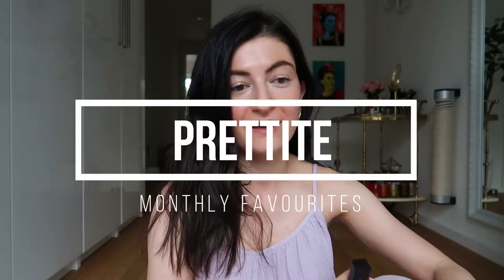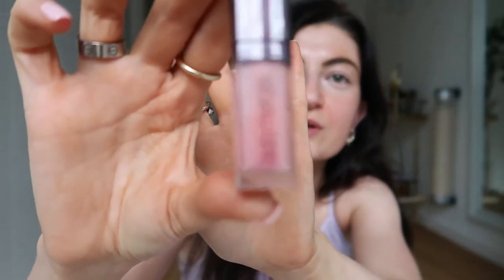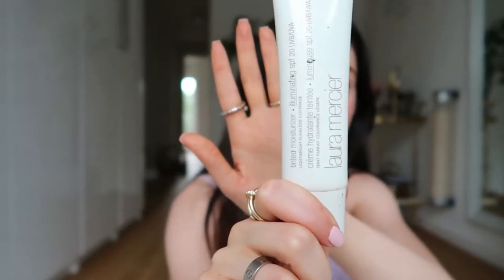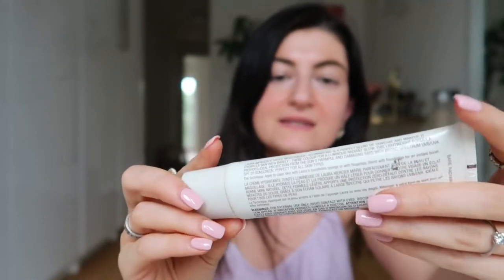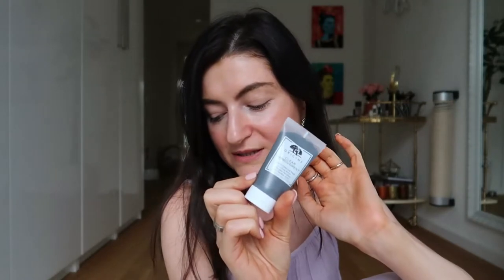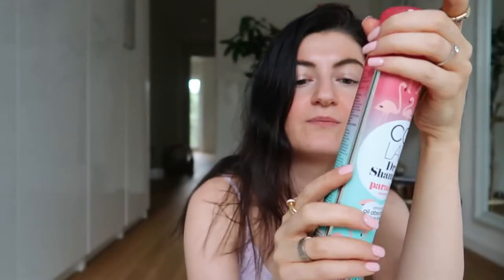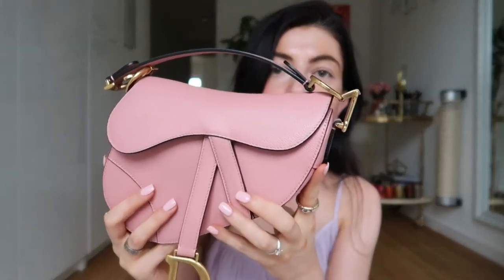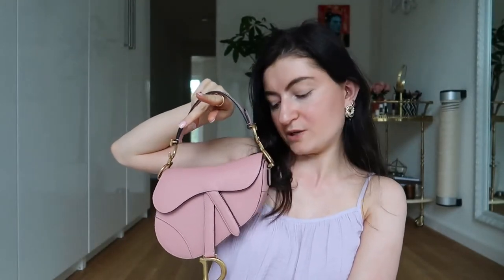Monthly favourites: May-June, 2020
Hello loveliles,

here I come with my monthly favourites for past 2 months: May and June. The items come from skincare, makeup, fashion and homeware category as well as apps and tv series.

Items mentioned:
1. Laura Mercier lip gloss
2. Laura Mercier illuminating tinted moisturizer
3. Clarins compact powder in honey
4. Versed stroke of brilliance Brightening serum - Vitamin C+ brightening serum
6. Dior Saddle bag in pink
7. Jo Malone candle wood sage and sea salt
8. Electronic library for books -
9. Live Beautiful by Athena Calderone
10.  Kinfolk Home- Interiors for slow living
11. Little fires everywhere  - TV series on amazon prime